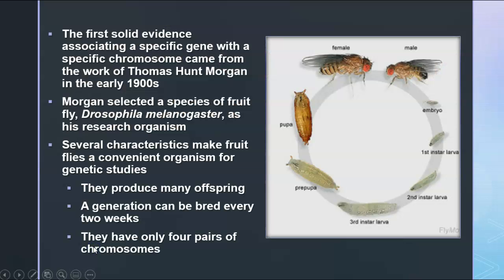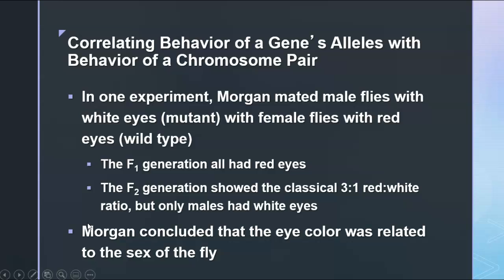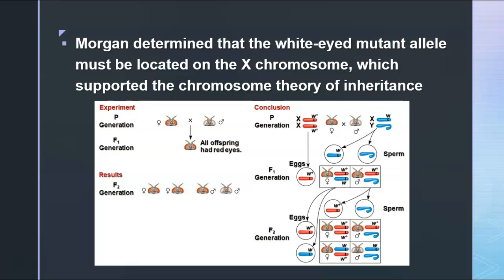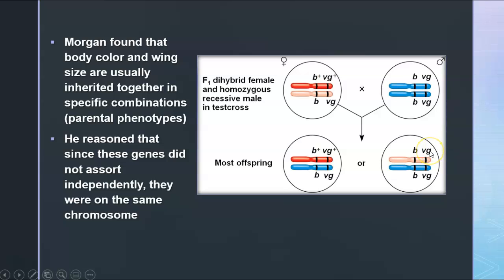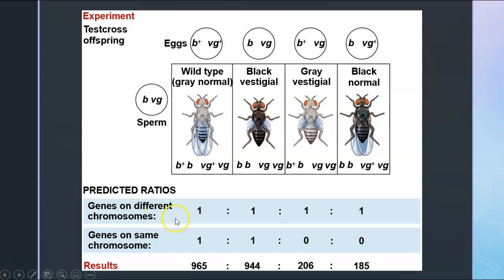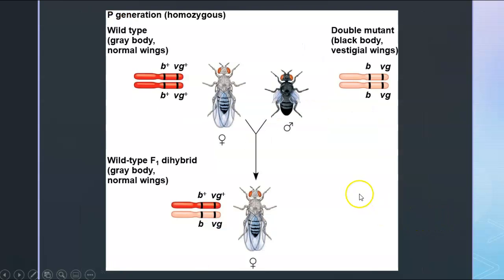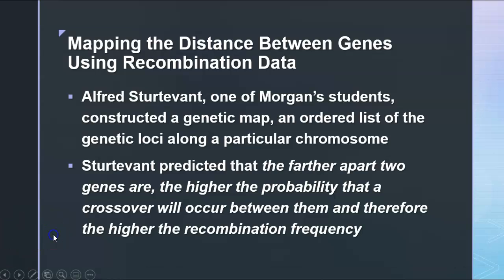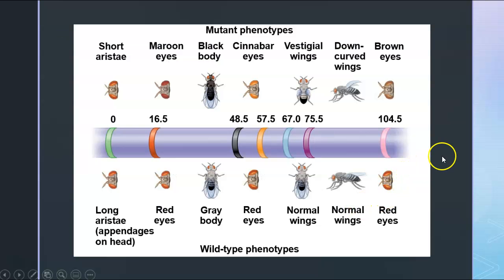AP Bio Unit 5: Gene Linkage